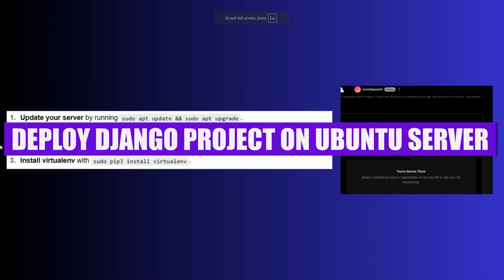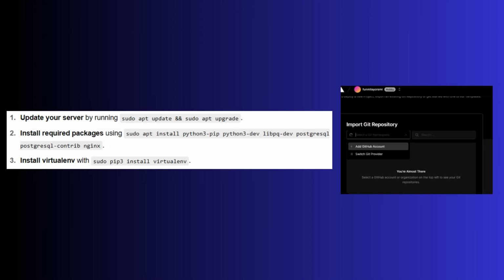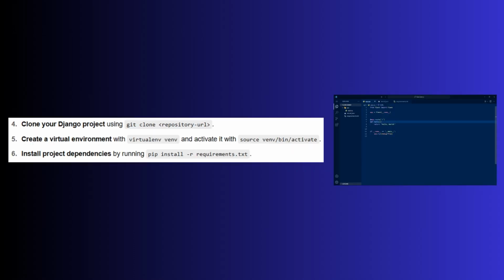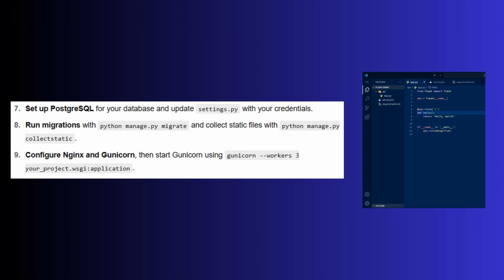How to Deploy Django Project on Ubuntu Server (2025) | Step-by-Step Guide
Learn how to deploy a Django project on an Ubuntu server in 2025 with this clear, beginner-friendly tutorial. This video walks you through setting up your Ubuntu server, installing Python, pip, and virtualenv, configuring Gunicorn and Nginx for production, and managing your Django project with environment variables. You’ll also get tips on securing your server with UFW, setting up your database, and avoiding common deployment errors to ensure a stable and secure launch.